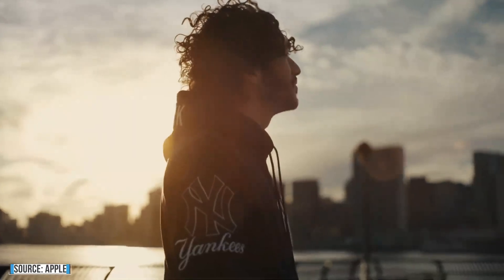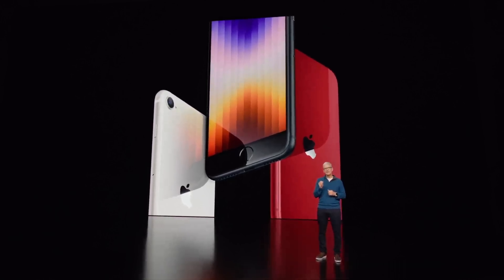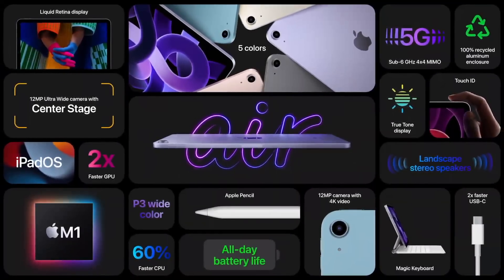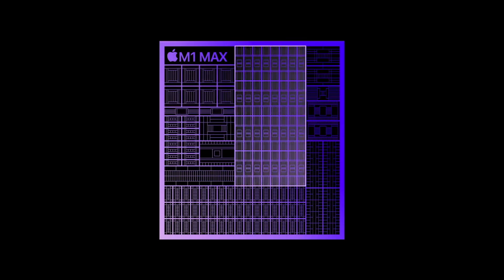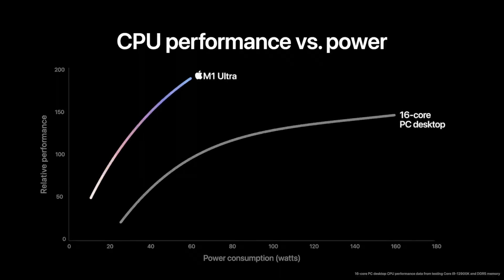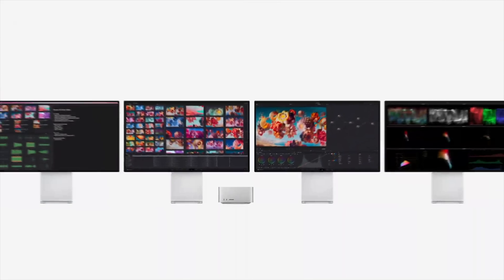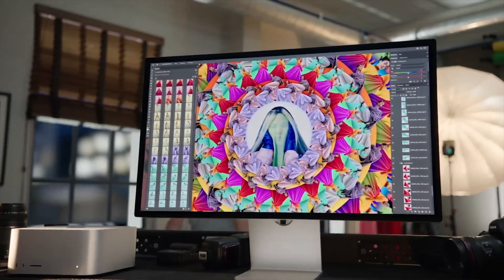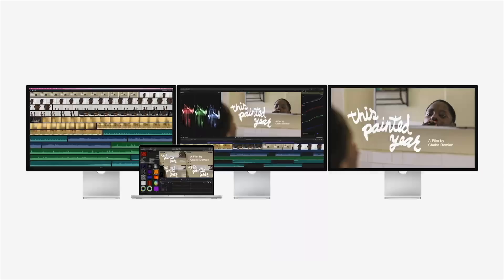Apple Peek Performance | M1 Ultra, iPad Air, iPhone SE and Mac Studio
Apple's first event of 2022 just wrapped up and Apple launched some new products with some subtle updates and a new SoC to take their M1 series to a whole new level for desktop users.

Starting with the iPhone: We have a new iPhone SE powered by the A15 Bionic, offering the level of power you have in the iPhone 13.  It's IP67 water-resistant, retains Touch ID has smart HDR 4, offers an improved battery life and most importantly 5G  Sub 6 GHz connectivity. It's a big seller for Apple so this is going to be just that.

Next, we have a new iPad Air which is now powered by Apple's M1 chip, making it a powerhouse for content creators on the go. It's running the latest iPad OS, now has 5G and a new 12 MP camera with center stage and is compatible with the latest Apple Pencil and Magic Keyboard.

What really takes center stage is the new M1 Ultra Chip. I have an 800GB/s memory bandwidth, 2.5TB/s interprocessor bandwidth, 114 billion transistors, 32 Core Neural engine, 20 core CPUs and 64 Core GPU. It doesn't stop there, you can spec it with up to 128GB unified memory and Apple says it's going to be powerful when it comes to its performance per watt.

Where is this going to go? The new Apple Mac Studio is small but powerful. It can use the new M1 Ultra Processor, which has all the ports you need such as 4 Thunderbolt 4 ports, two USB As, Full HDMI and a pro audio port for your amps or pro headphones, on the front you have more thunderbolt 4s and an SDXC card slot.  Apple says it can support up to 4 high-end displays, as well as a 4K tv, all at the same time.  It has Wifi 6, Bluetooth 5 and can be spec’d up to 8TB SSD with 7.4GB/s storage performance. This is going to be expensive for sure.

To support this, you will definitely want to add the new Studio Display with A13 Bionic Chip inside. IT has a high-fidelity 6 speaker sound system including woofers, a new 12MP ultrawide camera with centre stage support, Spatial Audio support, Dolby Atmos, up to 3 of them can be connected to your MacBook pro. It's a 27 inch 5 K Retina display with 1 Billion colours, 96W power delivery via Thunderbolt, studio-quality mics and 600nits of brightness with P3 wide colour. It's also tilt and height-adjustable.